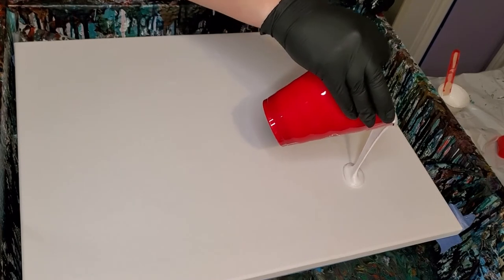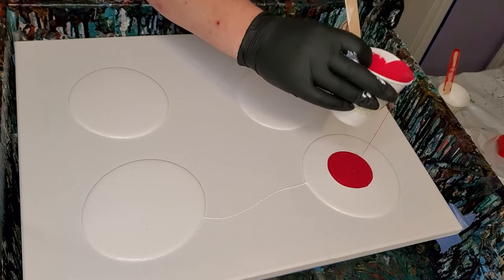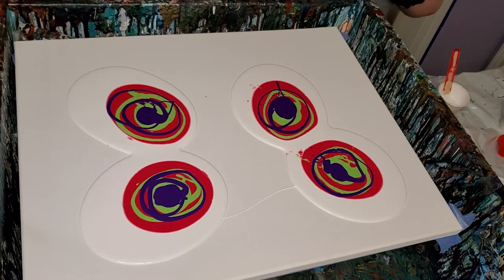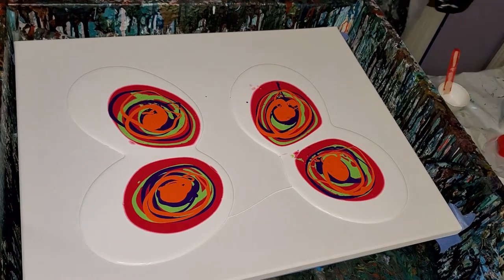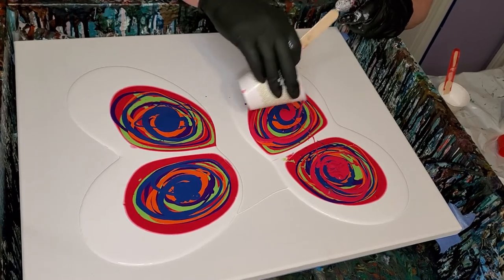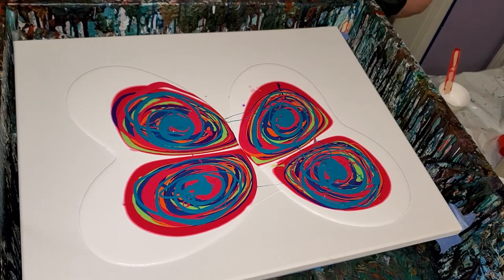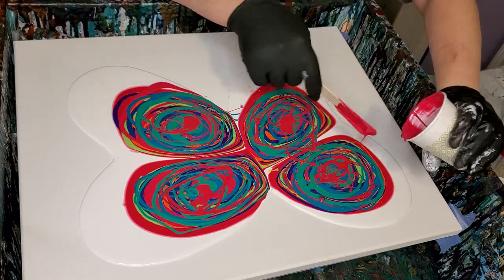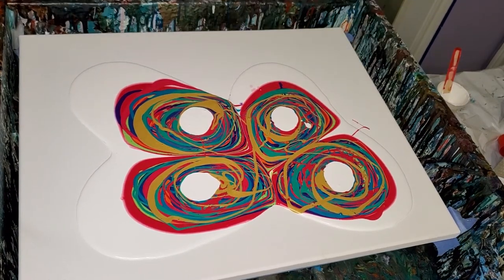fluid art/pour painting/acrylic painting/painting/paint pouring/cells/